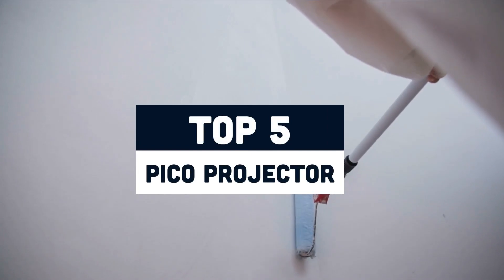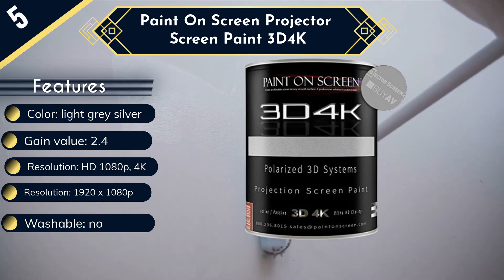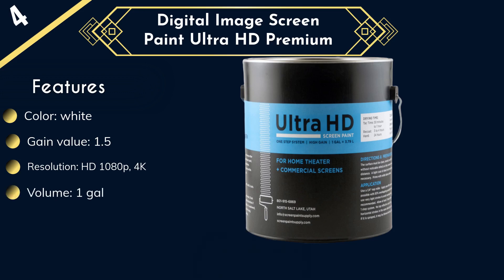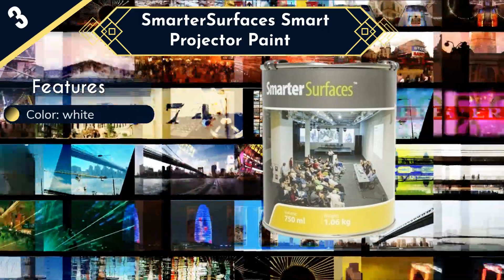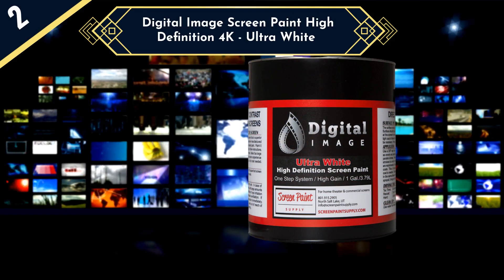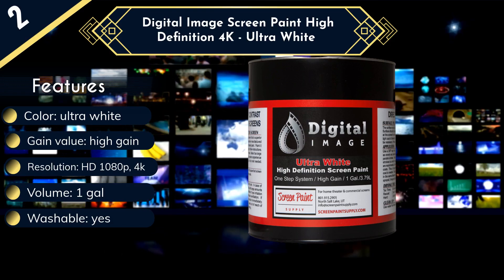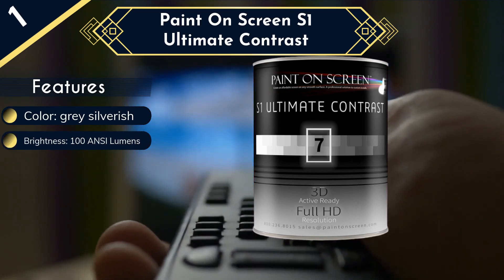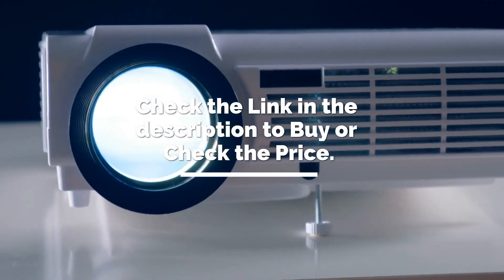Best Projector Screen Paint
You can buy a projector screen for sure but there's a more convenient option that you may like, so we've listed the best projector screen paint :

1► Paint On Screen S1 Ultimate Contrast
2► Digital Image Screen Paint High Definition 4K - Ultra
3► SmarterSurfaces Smart Projector Paint
4► Digital Image Screen Paint Ultra HD Premium
5► Paint On Screen Projector Screen Paint (3D4K - Gallon) - G003d4K

Before listing these screen paint we've done our research on these product, so you can have faith in the quality of these paints.